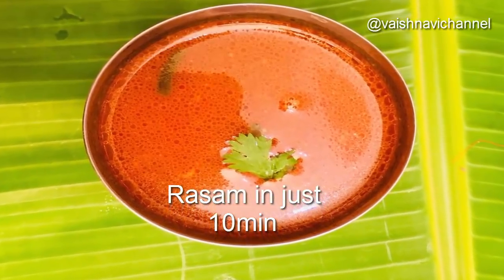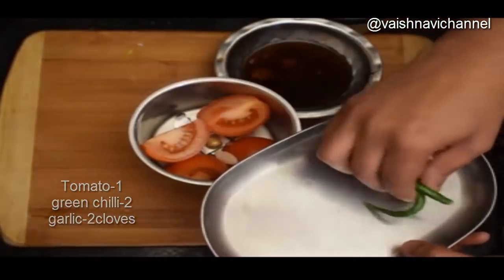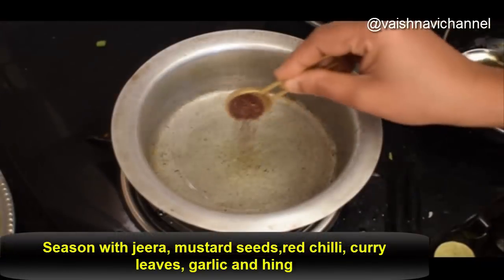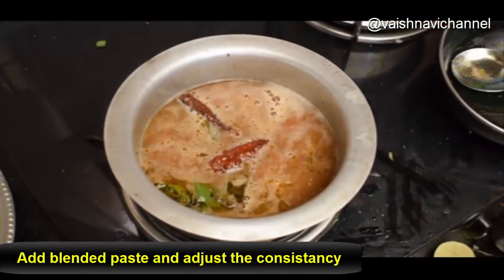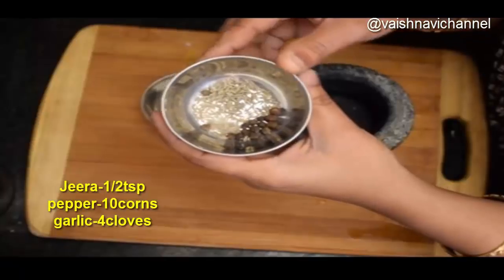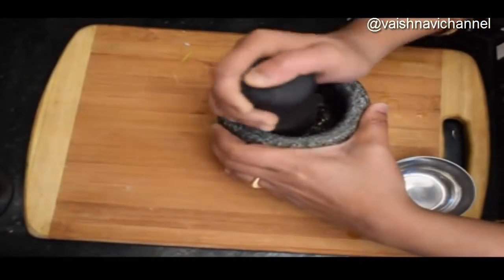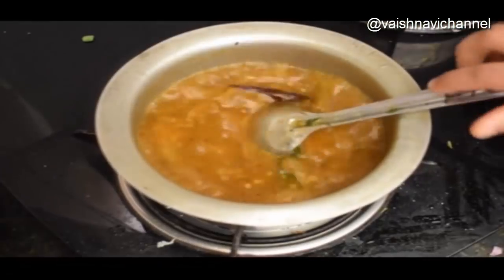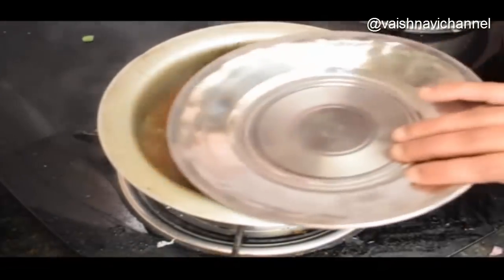Rasam in 10min / Tomato Thili Saaru / Quick and Easy Rasam / Pepper jeera rasam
Rasam recipe : it is a thin soup made with tamarind, tomatoes and other spices– Easy, needs no rasam powder, no dal